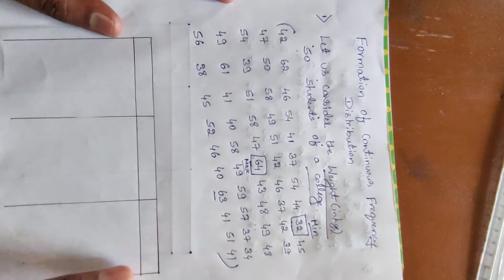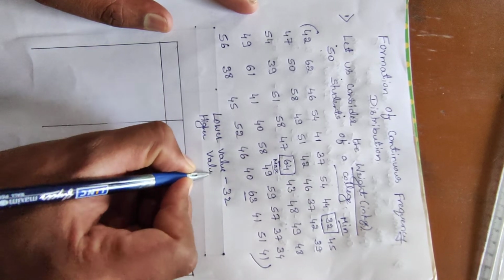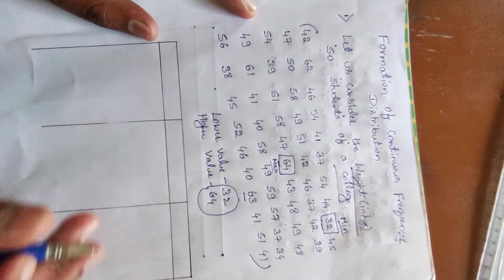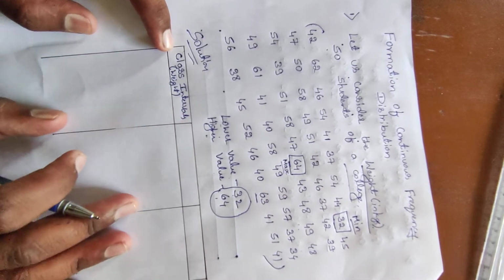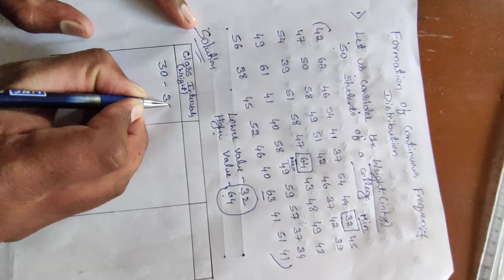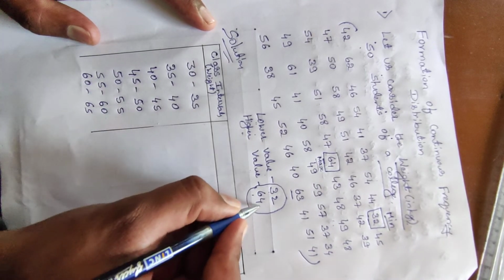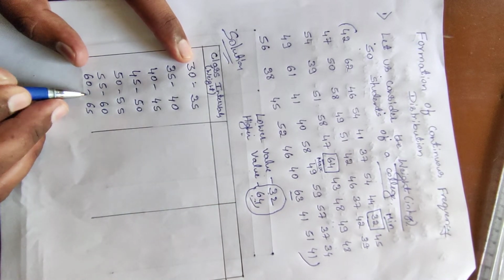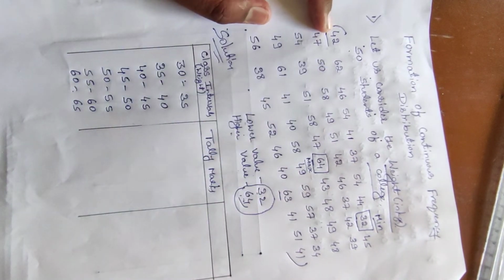I PU STATISTICS CONTINUOUS FREQUENCY using exclusive method